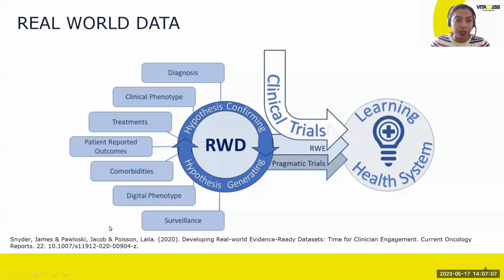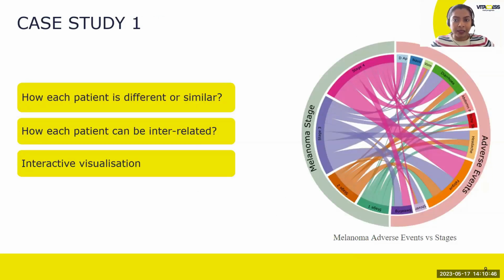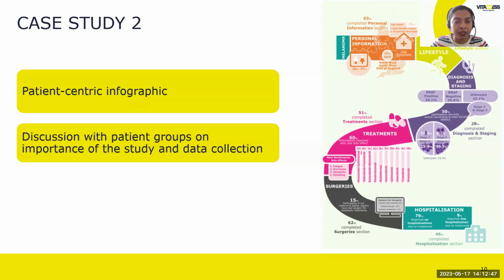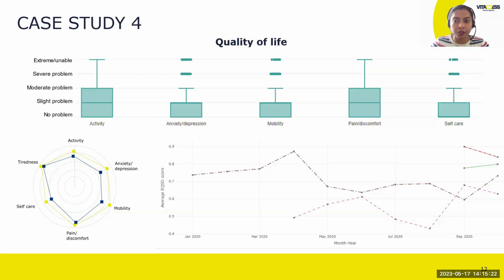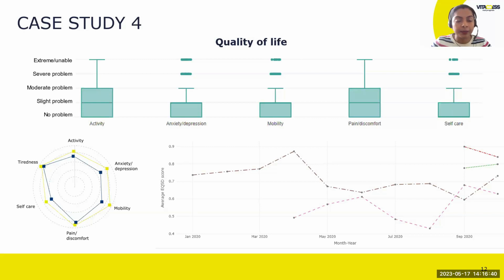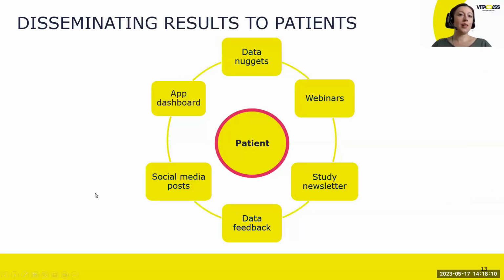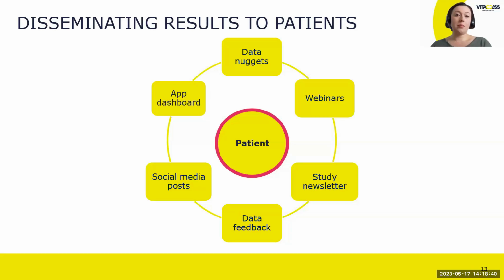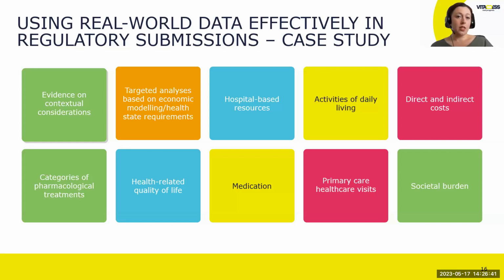Keeping it real #16 - Mapping the patient journey: data storytelling in patient-centric research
On May 17th, we hosted the 16th webinar in our “Keeping it real” series: Mapping the patient journey: data storytelling in patient-centric research

Harshitha Ravindra, Data Visualization Lead, and Laura Day, Associate Director, Analytics, discussed how real-world patient-centric data can be used to effectively map the patient journey.